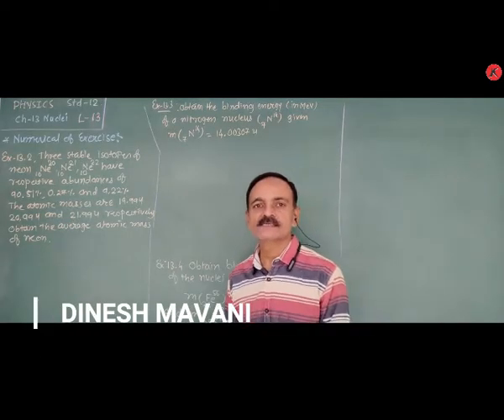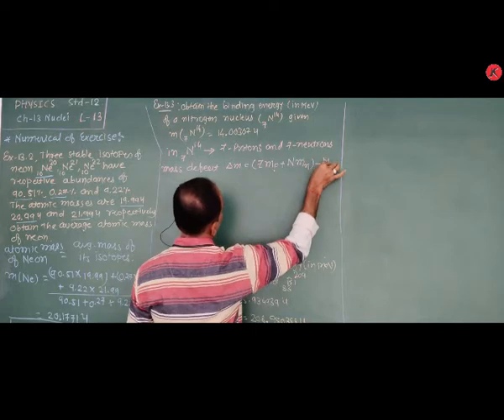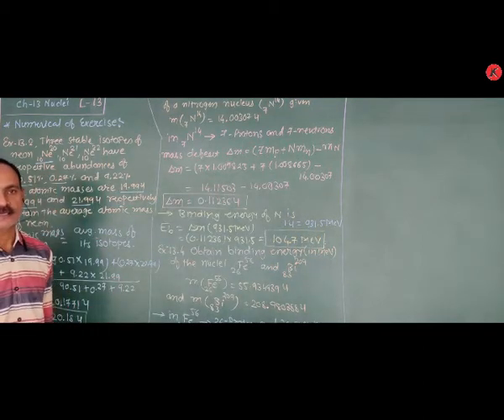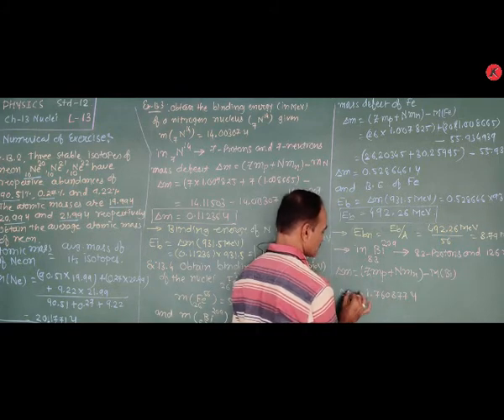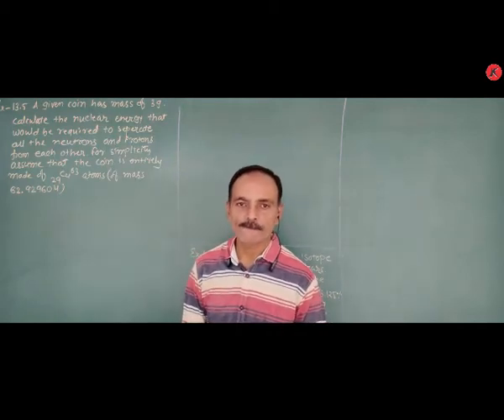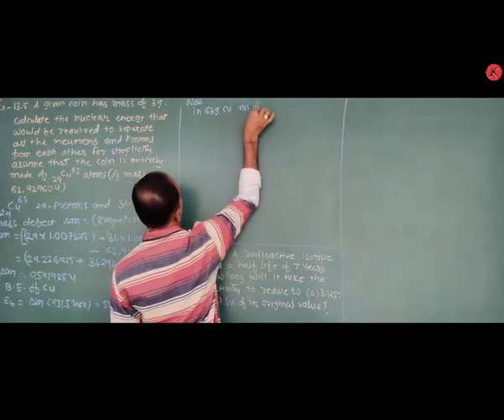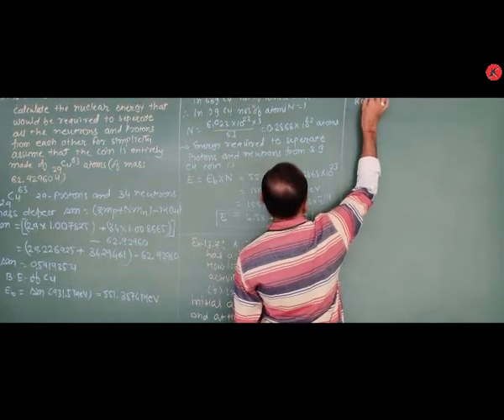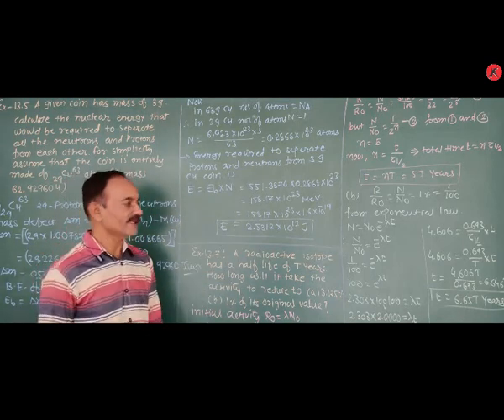CLASS 12 ENG MED PHYSCIS | CH:13 NUCLEI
NUMERICAL OF EXERCISE
EX:13.2,13.3,13.4